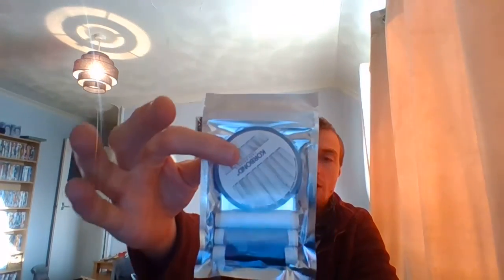my repair kit (getting upgraded)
this is what i have in my repair kit